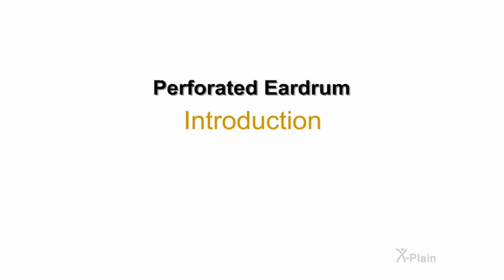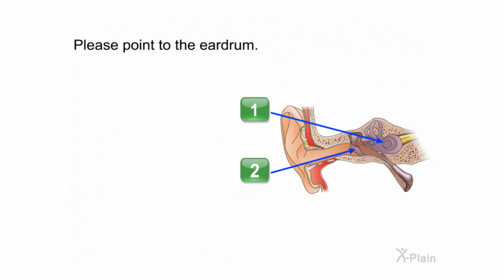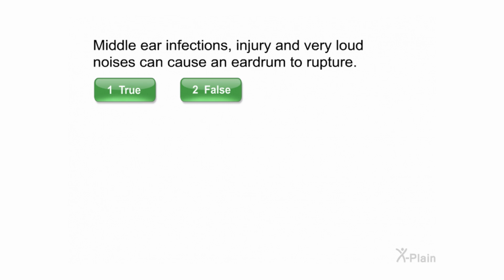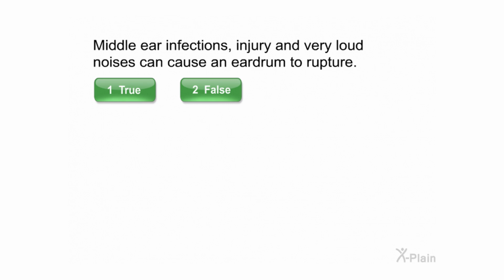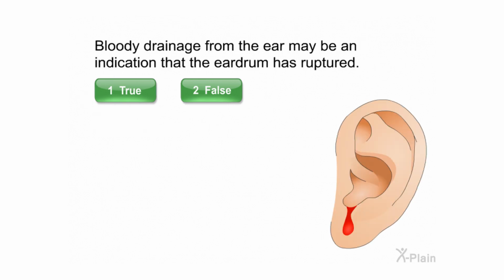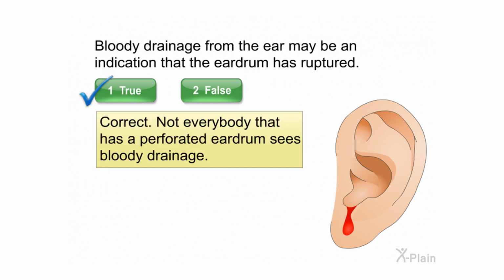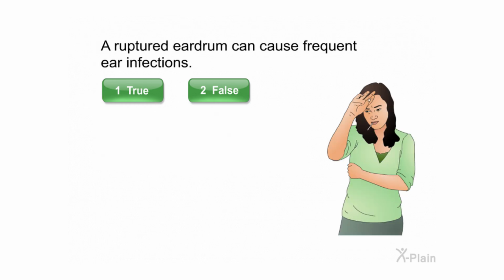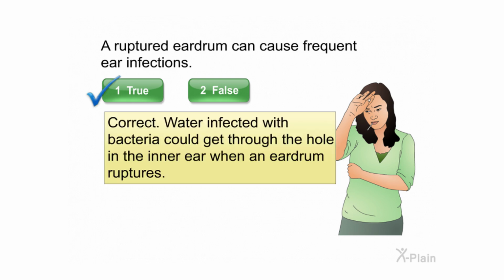Perforated Eardrum - Quiz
This quiz is for the educational video Perforated Eardrum.

ol290103 Perforated Eardrum